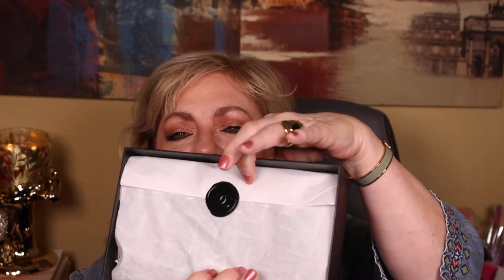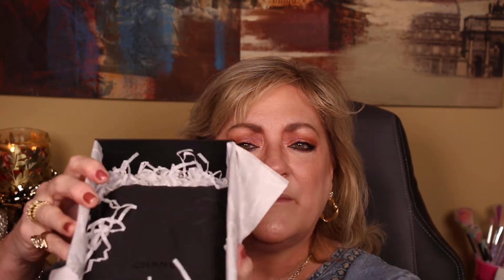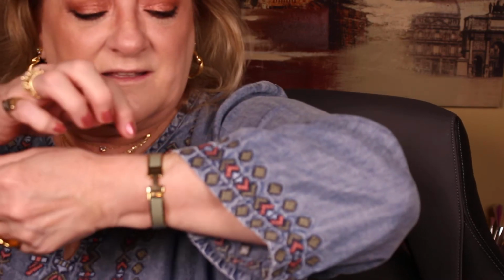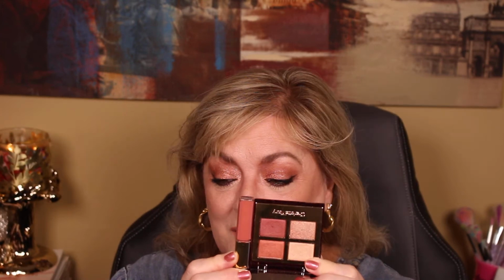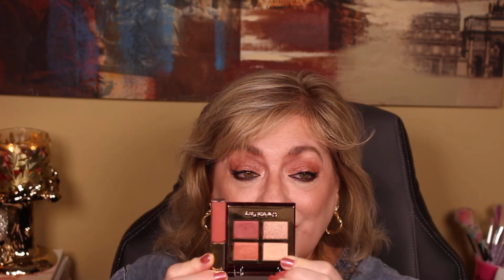CHARLOTTE TILBURY GET READY WITH ME TUTORIAL PART 3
CHARLOTTE TILBURY GET READY WITH ME TUTORIAL USING THE PRODUCTS FROM MY RECENT HAUL. COME AND SEE.